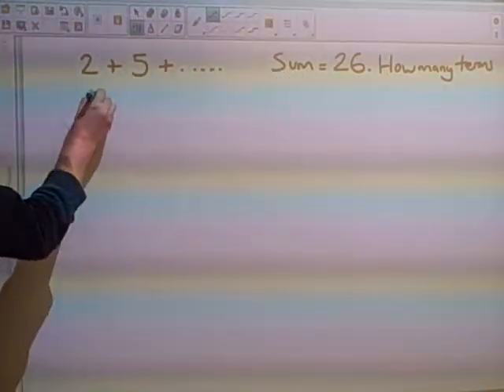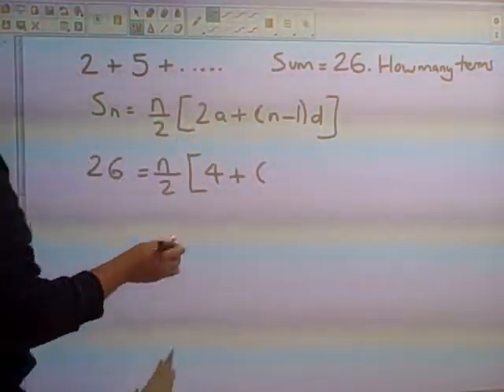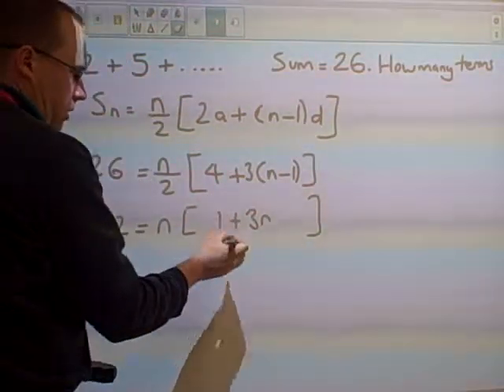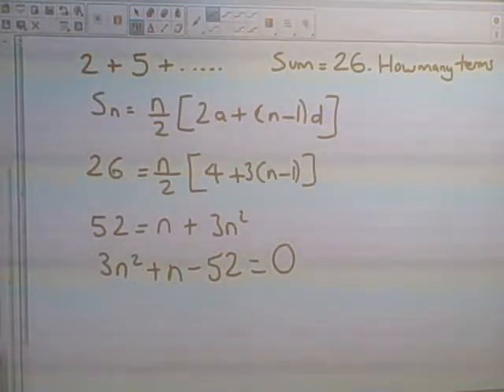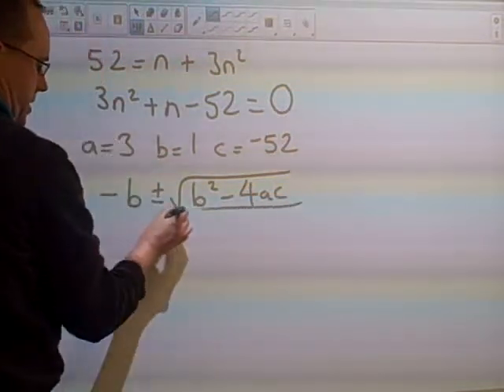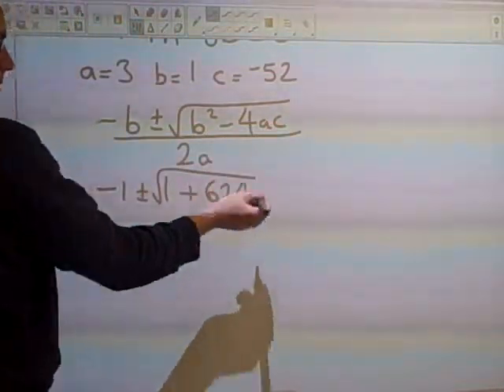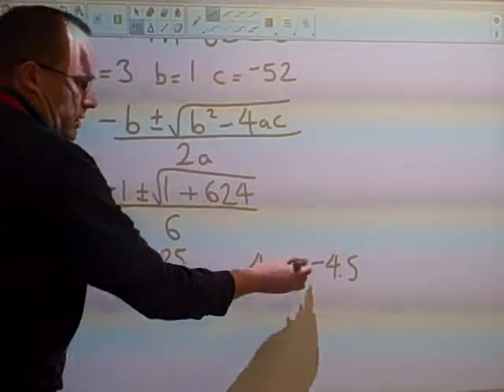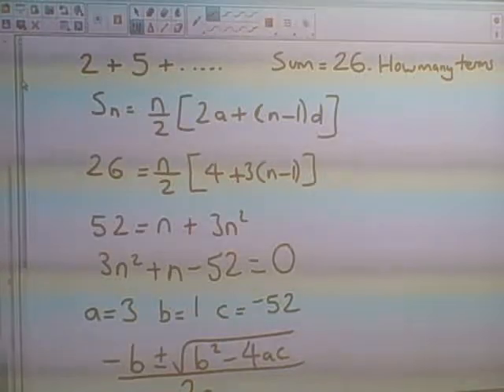aice 1 ch8 lesson 3 q7 style